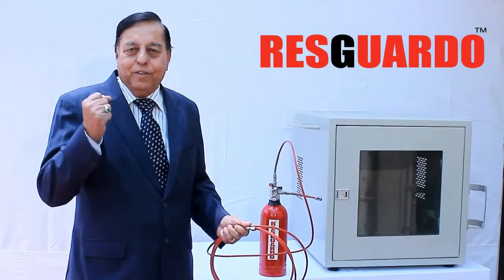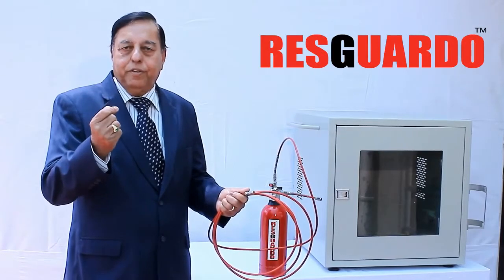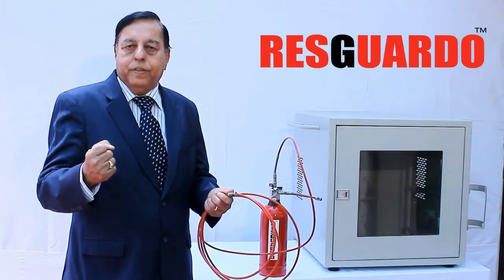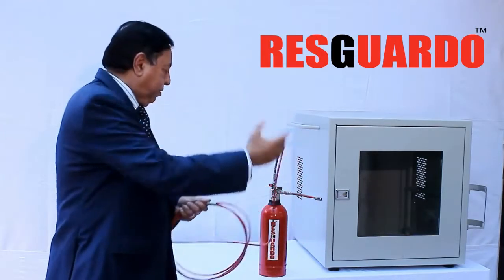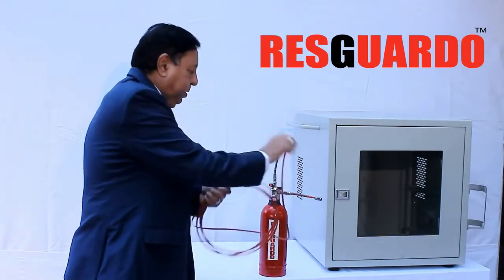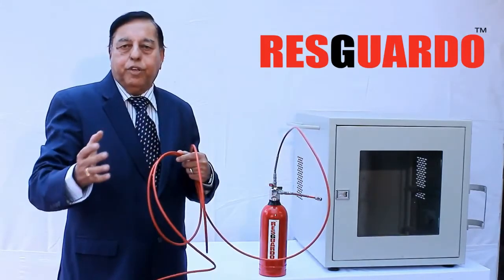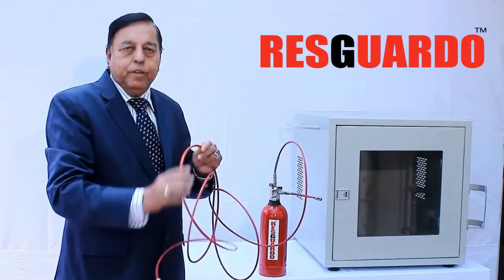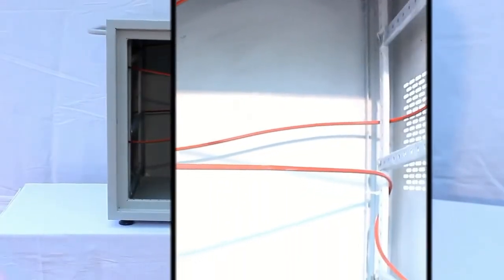Fire Sniper System/Automatic Fire Supression System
FIRE SNIPER SYSTEM- Resguardo Industries

Fire sniper system is an automatic fire suppression system which is mainly designed to attack fire at the first stage/ Initial stage itself. It is simple, cost effective & maintenance free. As we know, most of the fire accidents are caused by short circuits which is usually start from electrical panel boards & other concealed places which are unmanned at night.

A small short circuit or a small spark can grow into a major fire within 2 to 3 minutes hence attacking & extinguishing such fires is of utmost important especially in, concealed, inaccessible unmanned points like server racks, Electrical panel boards, CNC machines, UPS batteries, wind turbines, lab equipment’s, automotive engines etc.

For further details get in touch with us.